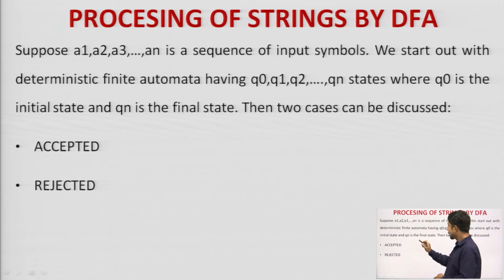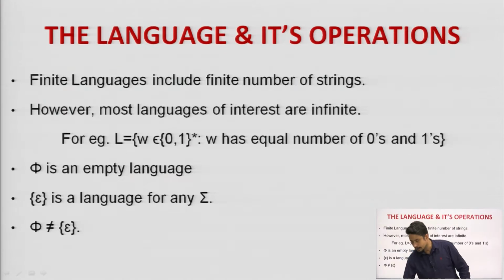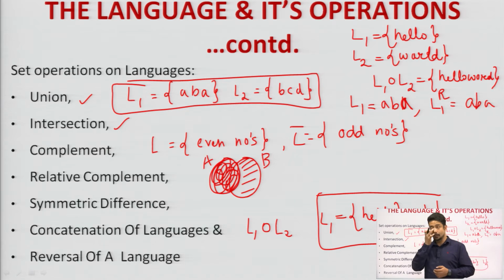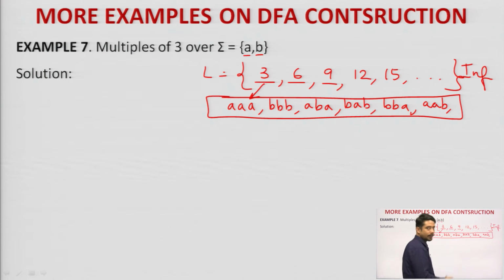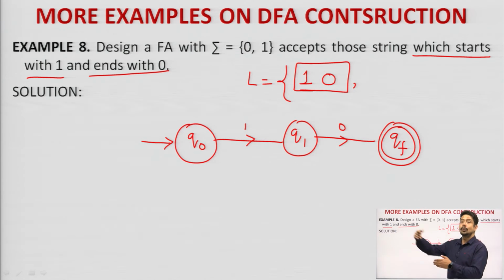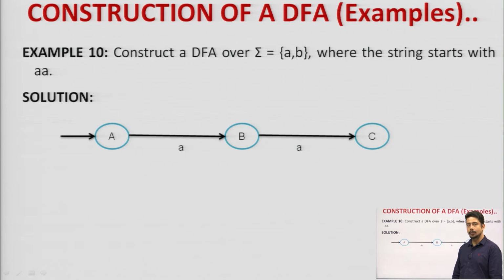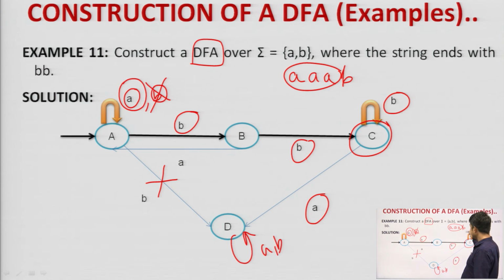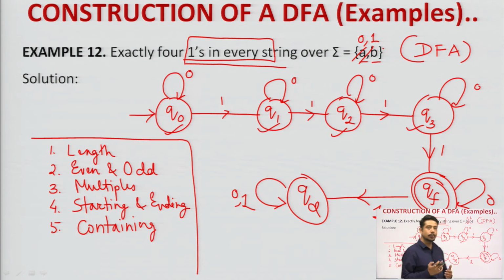Deterministic Finite Automaton (DFA)- Acceptability of A String And Language